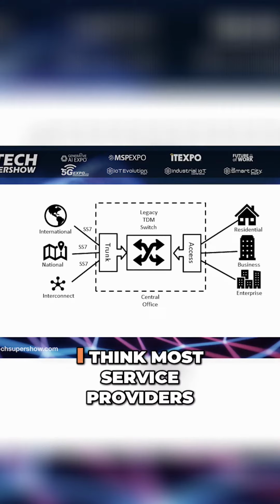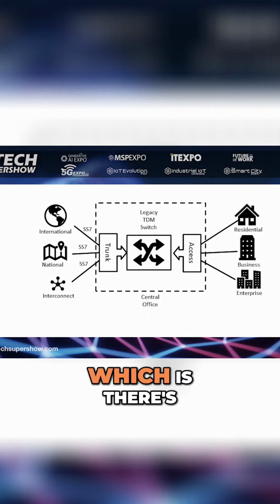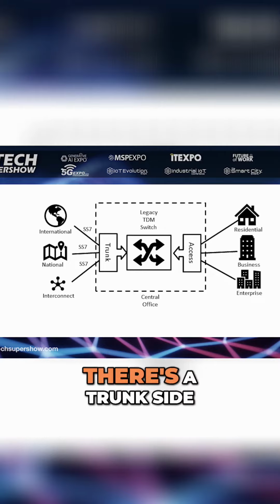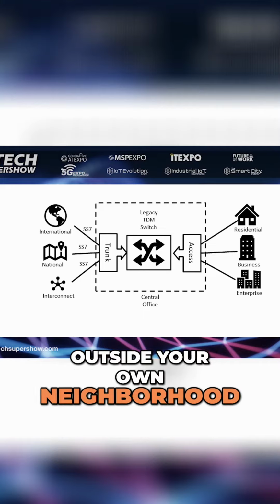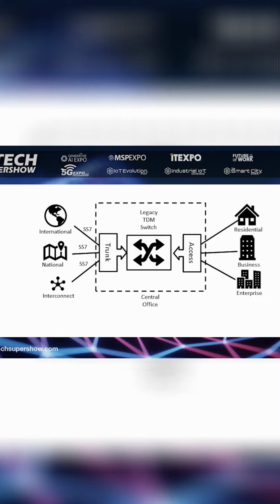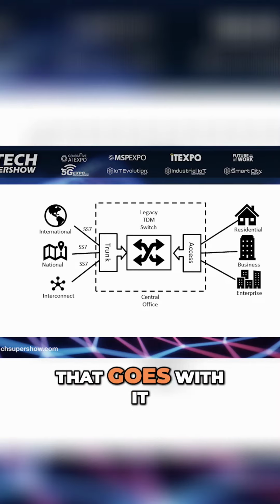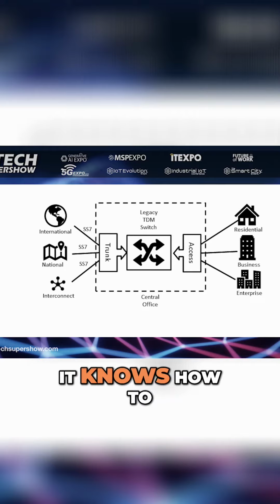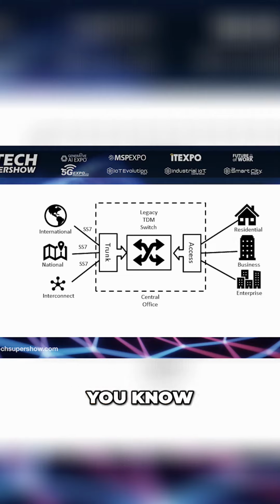Network Transformation Explained: From Legacy Switches to Data-centric Networks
Discover what network transformation really means and how it impacts service providers. This video explains the shift from legacy TDM switches to data-centric networks, highlighting the importance of soft switches and gateways. Stay ahead in the evolving telecom industry!